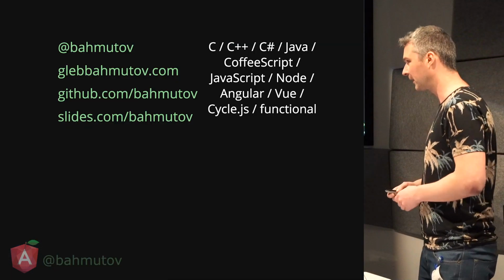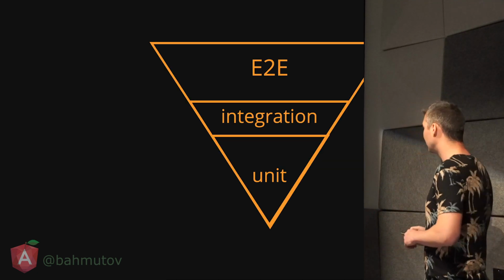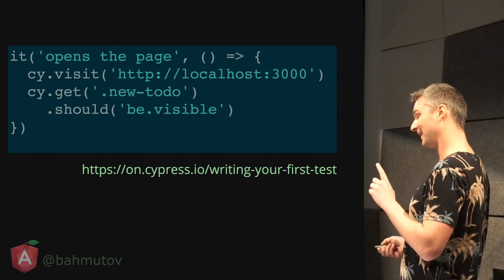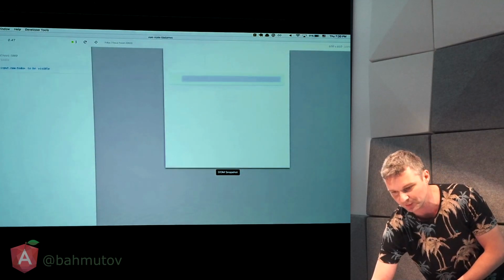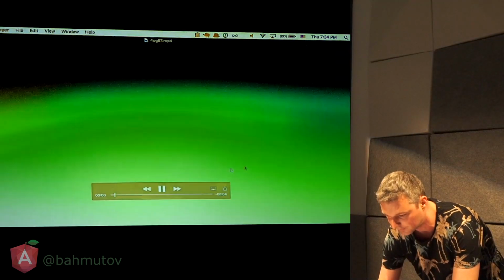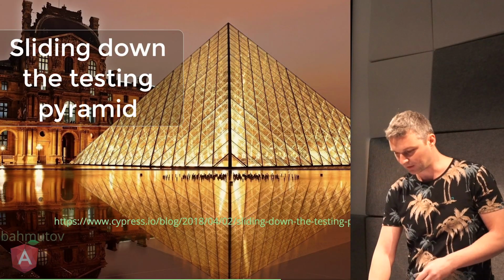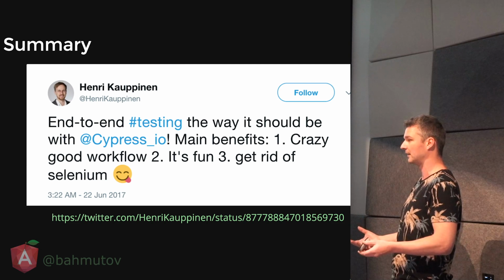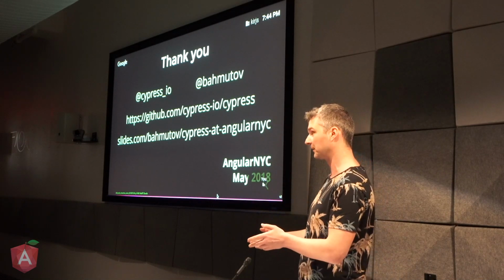AngularNYC - Integration testing with Cypress - Gleb Bahmutov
Testing is hard. End to end testing is really hard. But maybe it is hard because our tools are not up to task. What if we could redesign the testing experience from the ground up to be fast, useful and effective?